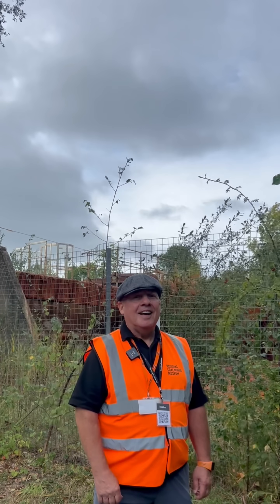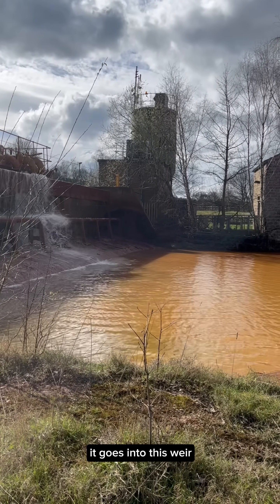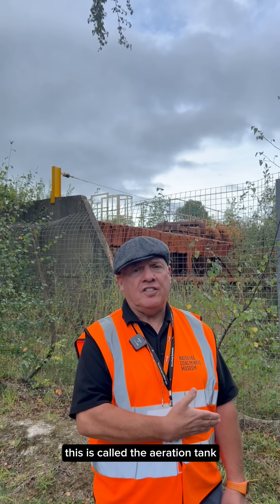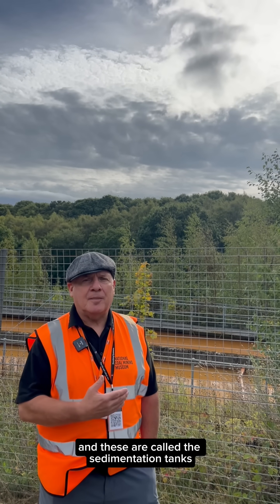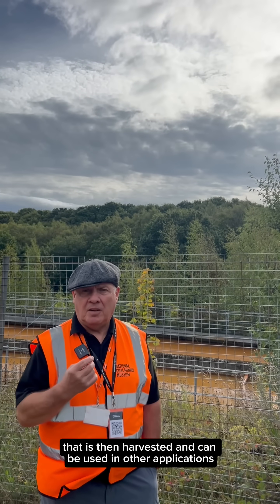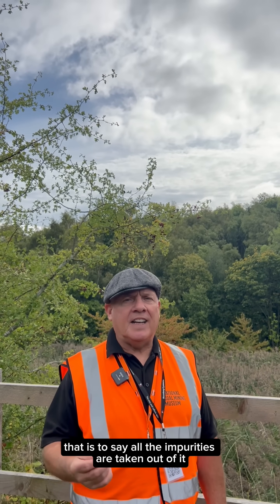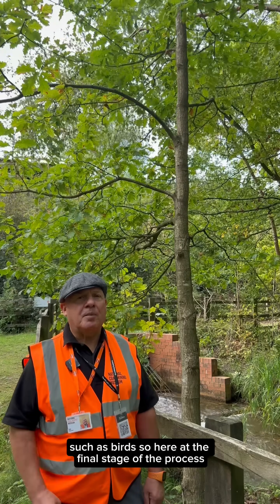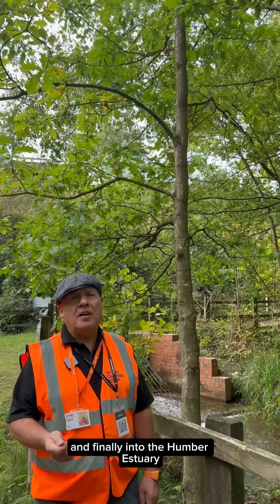Why is our mine water orange?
Here, Ian explores how our mine water is cleaned and treated before being safely pumped into the local stream.